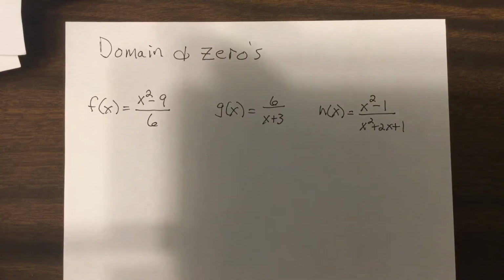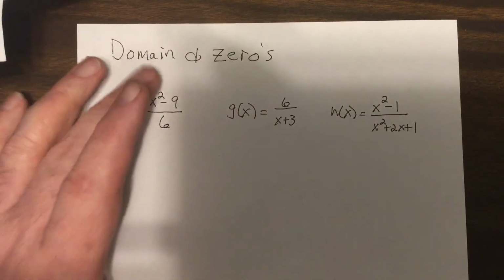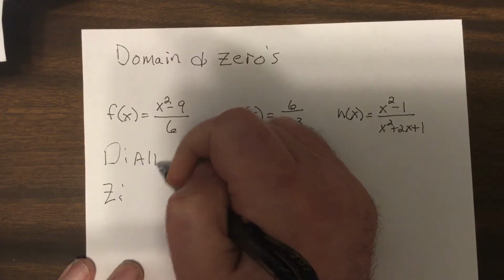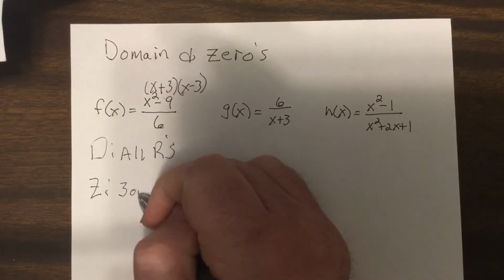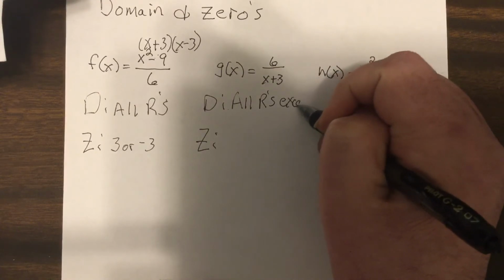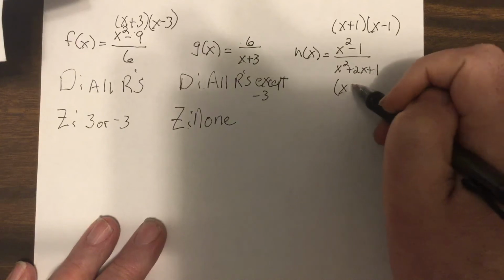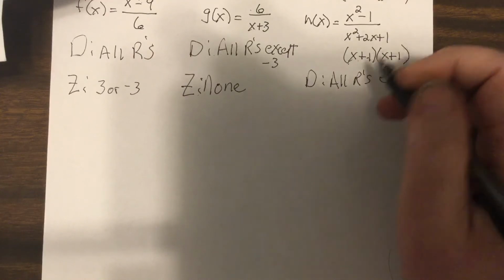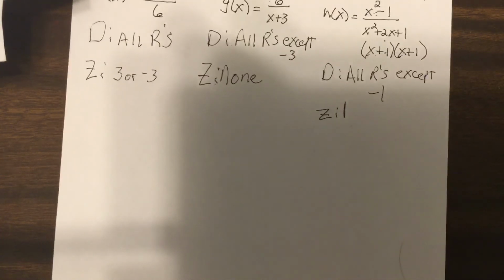Ha domain and zeros